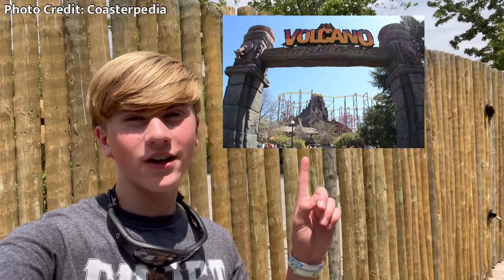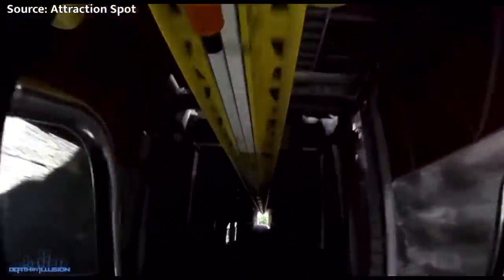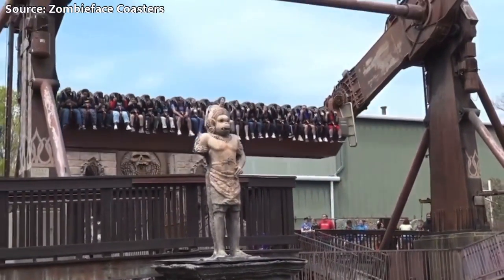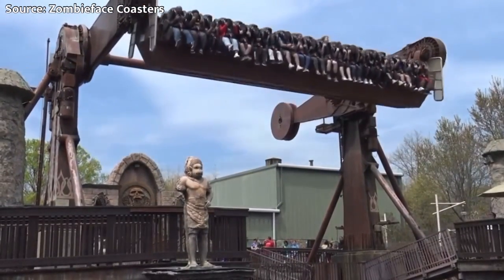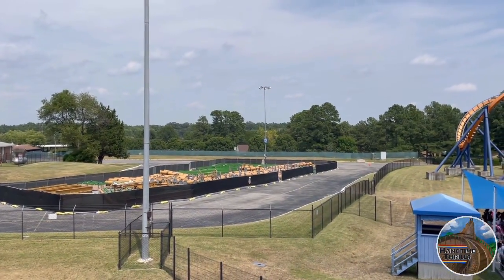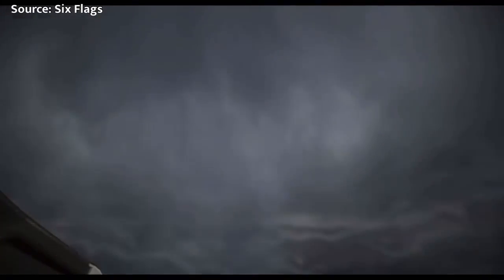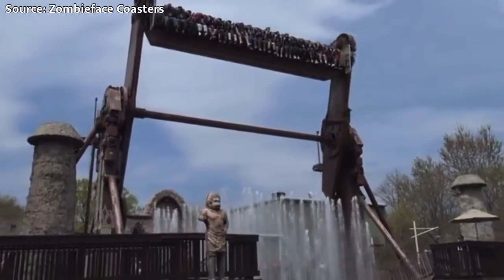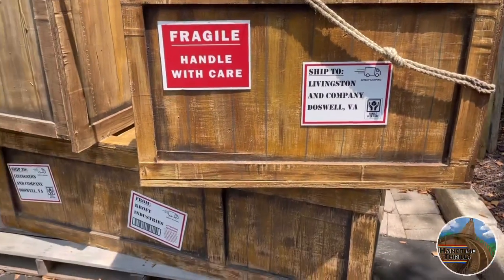Kings Dominion’s 2022 SECRET Roller Coaster CONFIRMED (Crypt Replacement)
Kings Dominion in Doswell VA, USA has recently had roller coaster track & supports show up in the parking lot. Meanwhile inside the park there have been tons of teasing and construction going on. Find out everything that’s going on, in today’s video.

Join the HangtimeThills discord server. Made by fans, for fans.

My Gear:

iPhone 12
iVue Rincon 1080P Camera Glasses